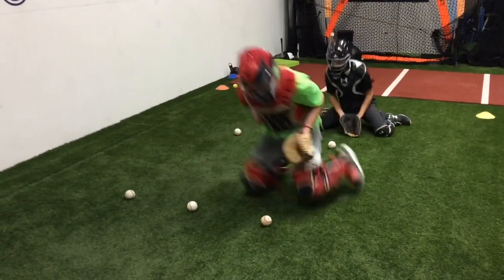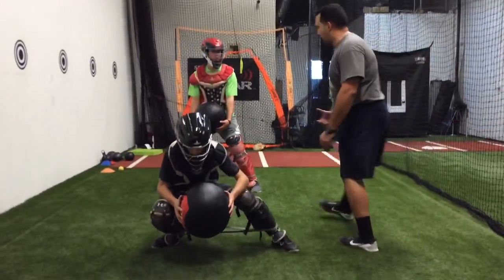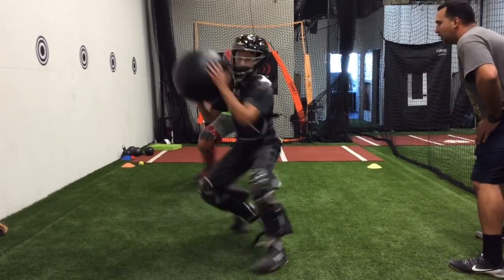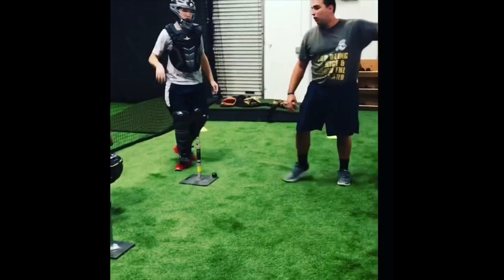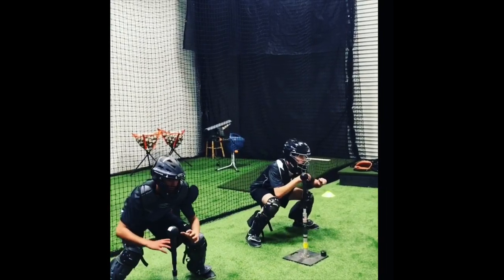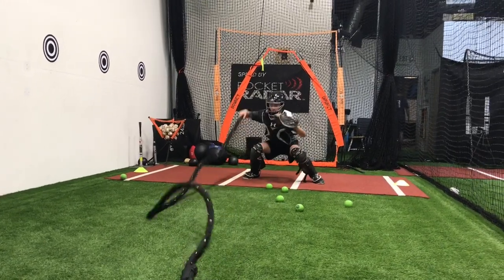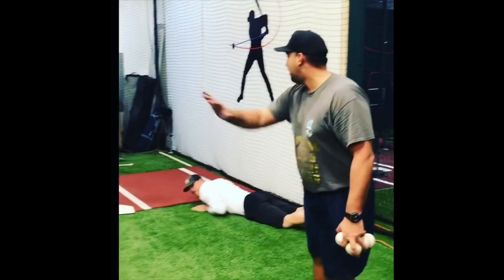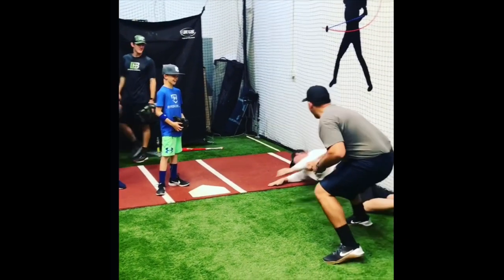PopTime Rob Catching & Poptime Drills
Catching drills and workouts for cardio and to lower PopTimes for catchers